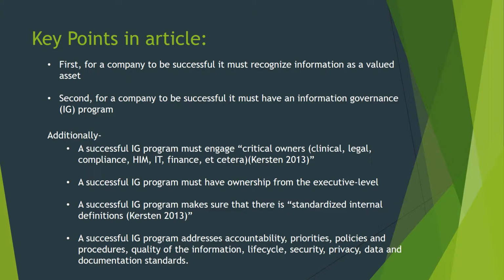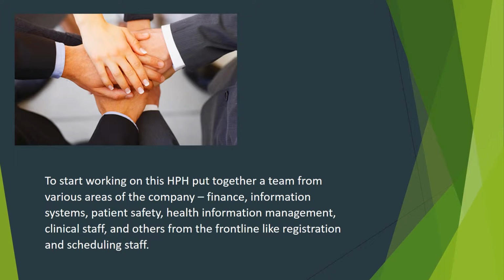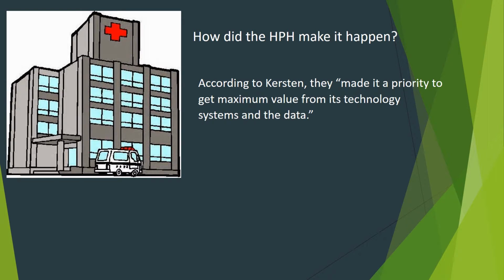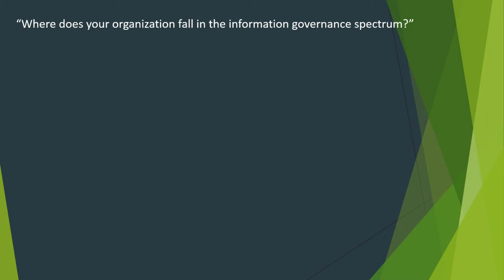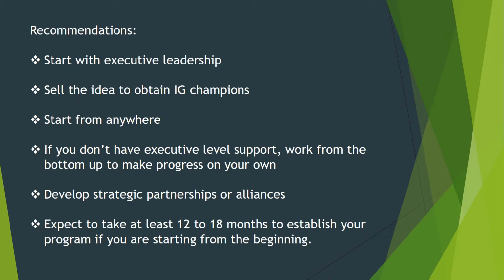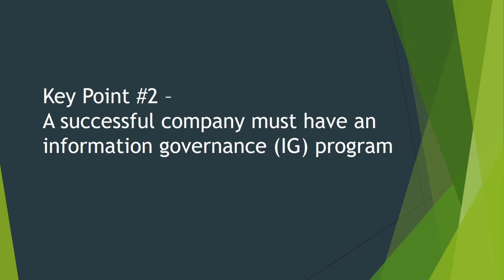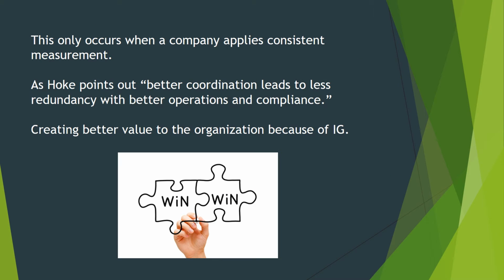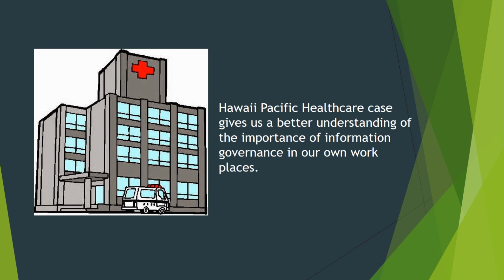Journal Article Review Busi 502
Powerpoint presentation of a journal article review for Columbia College Busi 502 Information Systems. The article is “Moving the Needle toward a Data-Driven Health Care System: Optimizing the EHR through Information Governance” by Sandra Kersten, MPH, RHIA. She was the Director of HIM Practice Excellence at the American Health Information Management Association (AHIMA). The article was published in the Journal of Health Care Compliance in the May/June 2013 edition.